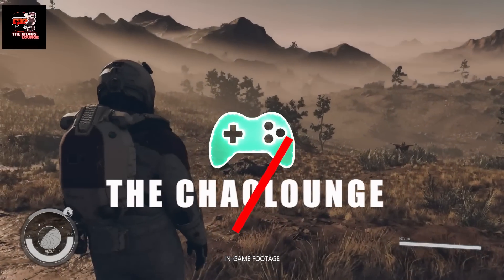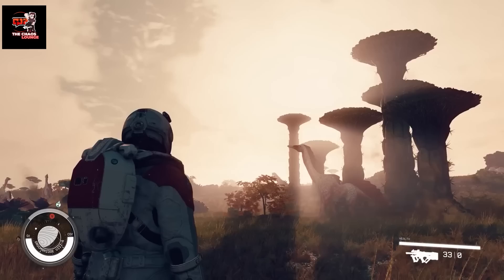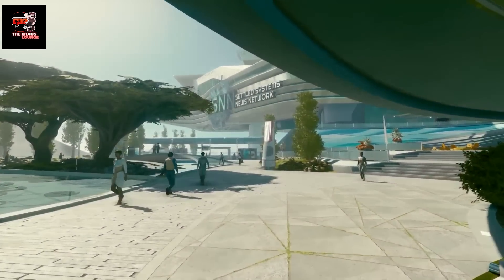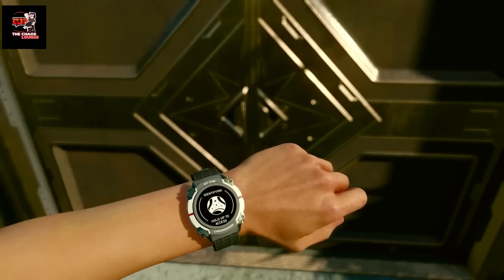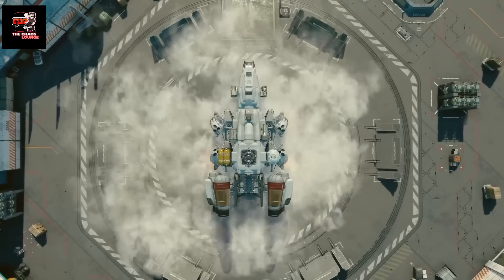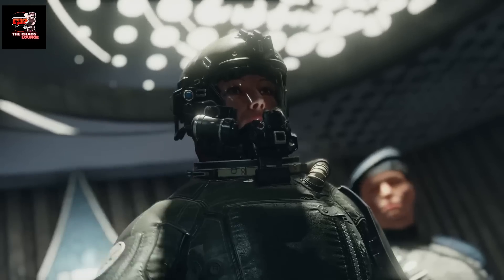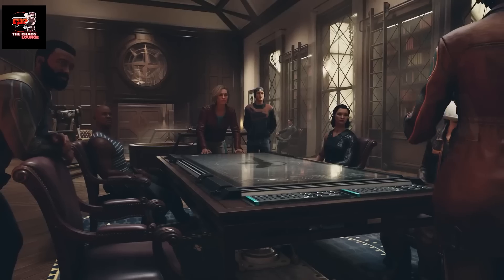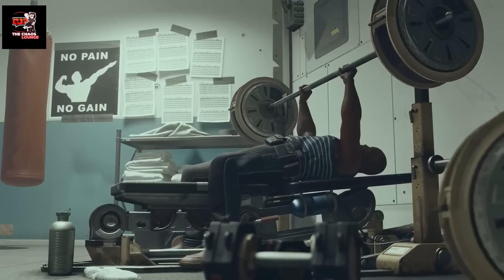Starfield Factions: Which to Pick?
Starfield has major and minor factions with the major ones being confirmed you can join. But which one is right for you? Lets Discuss